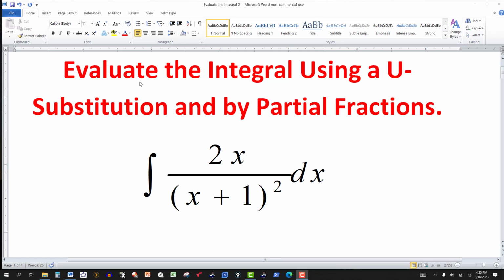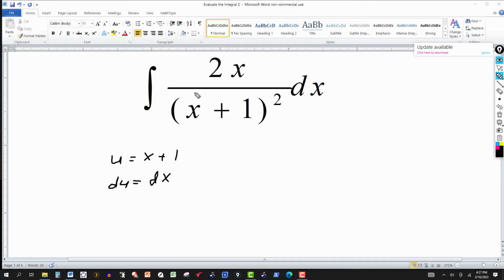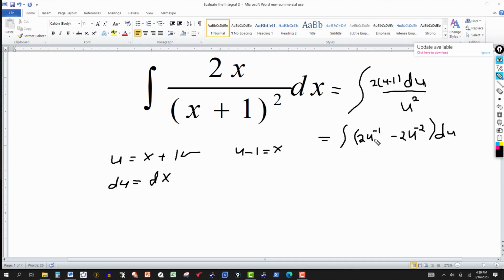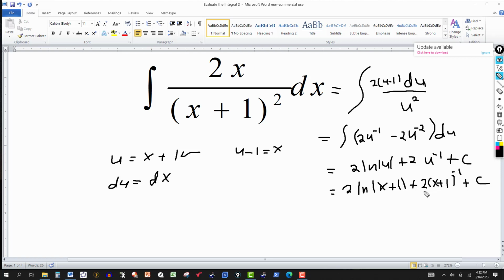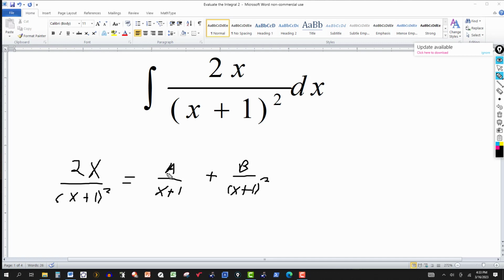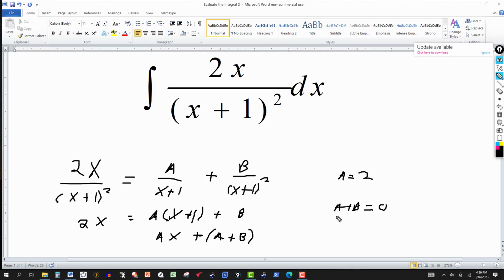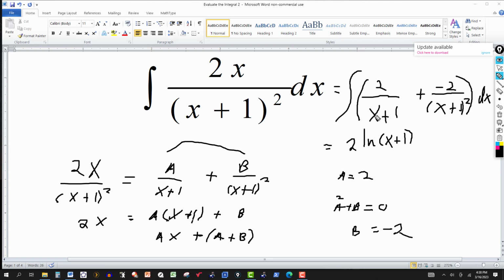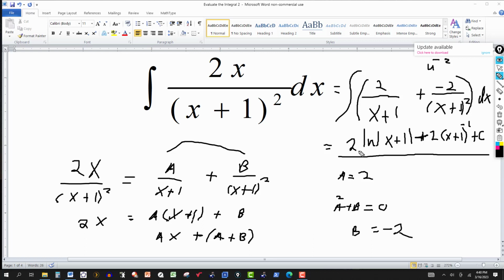Evaluate the Integral Using two Methods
In this video tutorial, we use two methods to evaluate an integral.